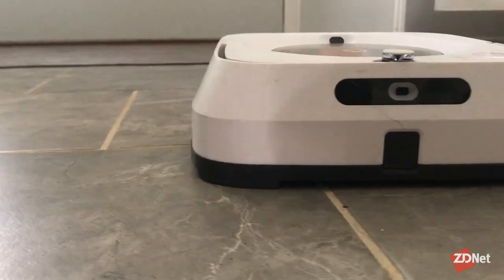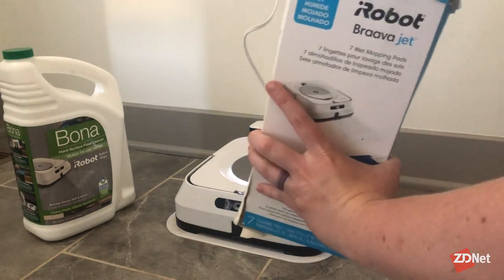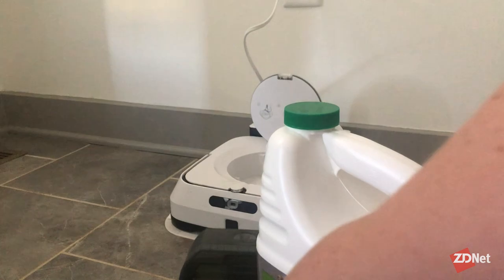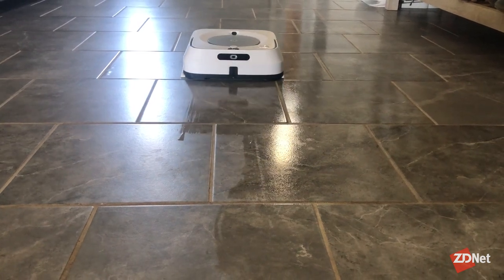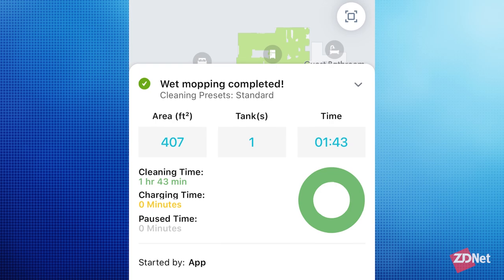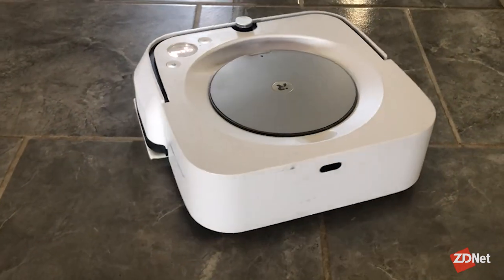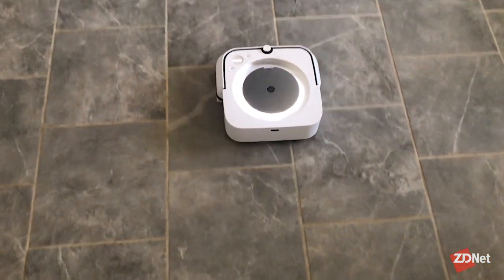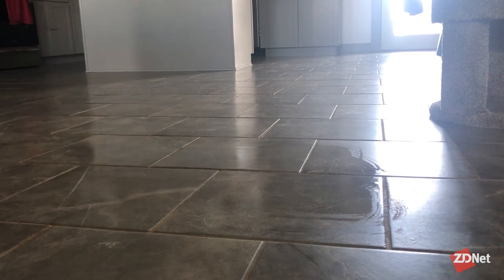Braava Jet m6 robot mop review: A game-changer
If you're on the hunt for a robot mop, look no further than the Braava Jet m6. The iRobot family integration, vSlam navigation, and precision jet spray make this a must-have device.

⏰ Timestamps:
0:56 - Wet mopping performance
2:31 - Dry mopping performance
3:02 - Battery life
3:38 - iRobot family integration
4:24 - Rugs and carpet detection
5:24 - Bottom line